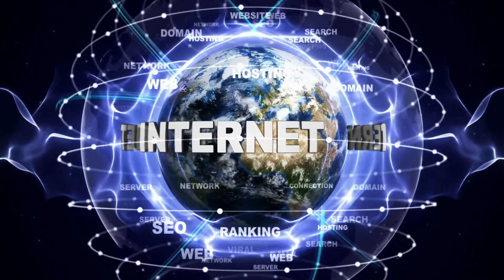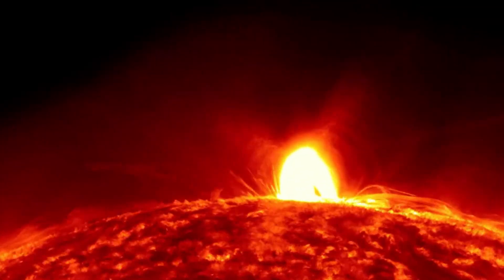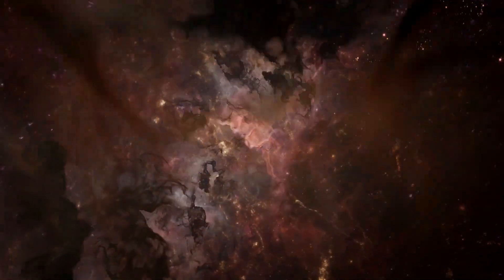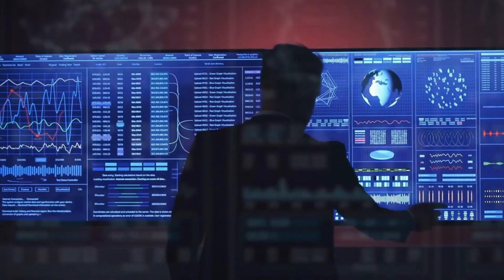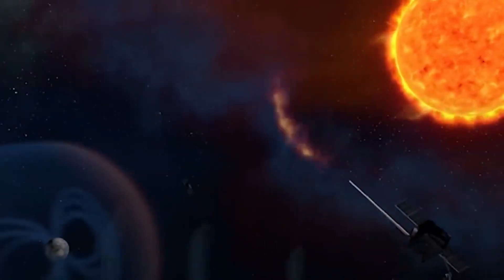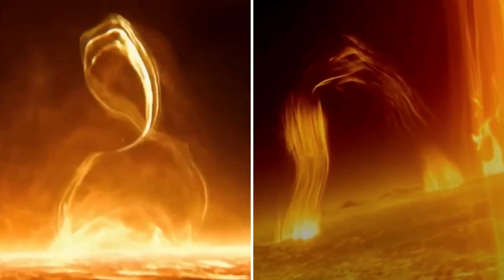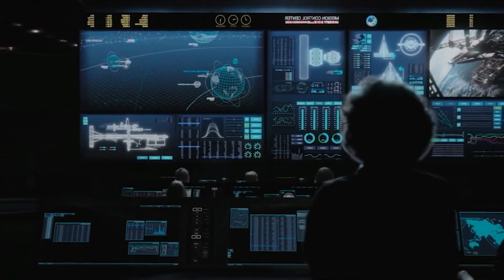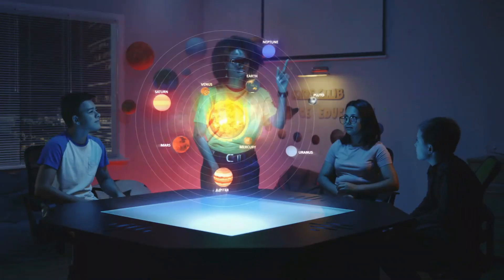How a Solar Flare Could Shut Down the Internet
Could a Solar Blast REALLY Kill the Internet?
The sun: it gives us life, but it can also disrupt it! This video explores the potential impact of solar flares, giant bursts of energy that could wreak havoc on Earth.

We'll investigate how these flares might:

Zap Satellites - Disrupting GPS and communication
Fry Power Grids - Leading to widespread blackouts
Cripple the Internet - Could the web go dark?
Discover the science behind solar storms and explore what we can do to prepare for this potential threat from space!